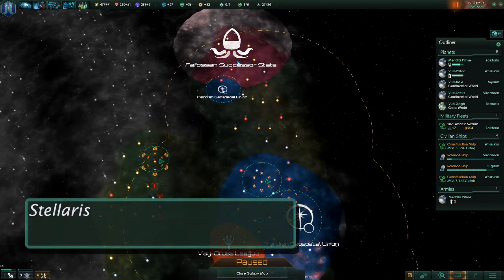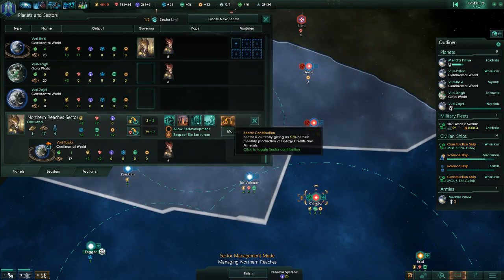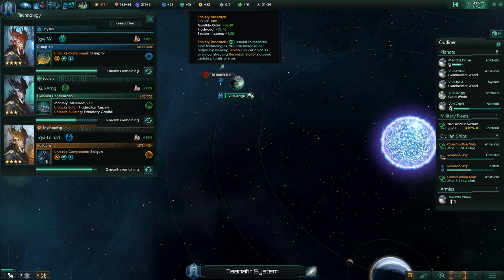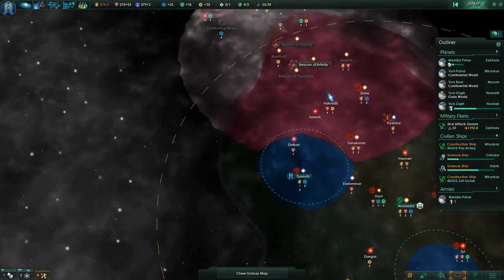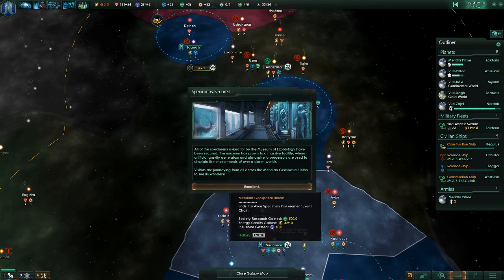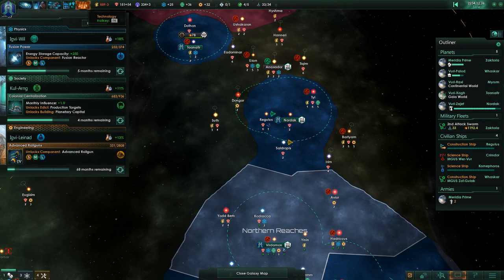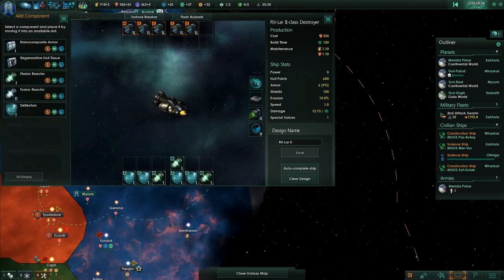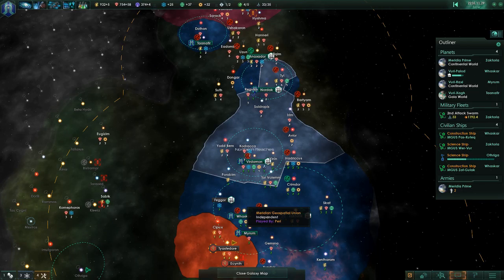Let's Play Stellaris! TechDeck (MP) Ep 14 - Finally Need a Sector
Welcome to our Let's Play MP campaign - TechDeck - where we see if two Science Directorates stand a chance in that big, whacky universe of ours.

This campaign started as a day 1 release of the game, so if we're griping about bugs that's something to consider.

Finally have grown large enough to need a sector, so build the "Northern Reaches Sector".  Unlike a number of people I've been finding them incredibly useful.  The trick is just to make sure they're funded with energy and minerals.  If you let that languish then they can't develop.

And to see our game side-by-side courtesy of Viewsync go